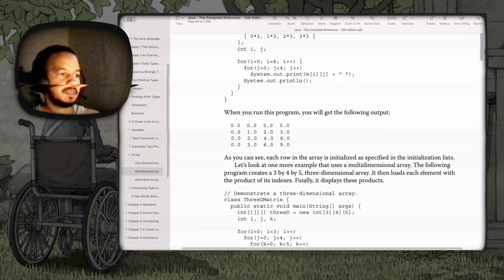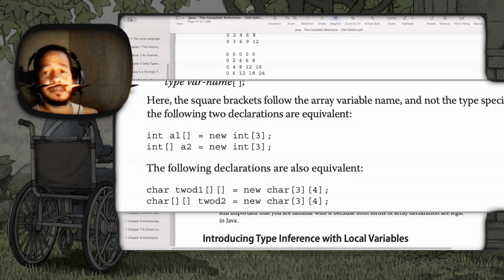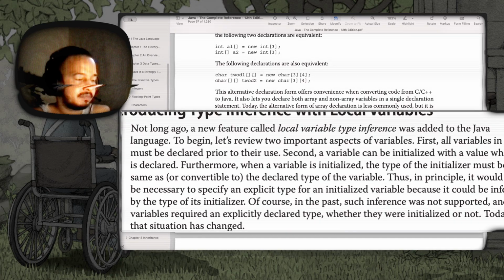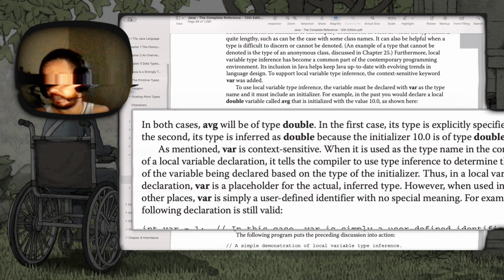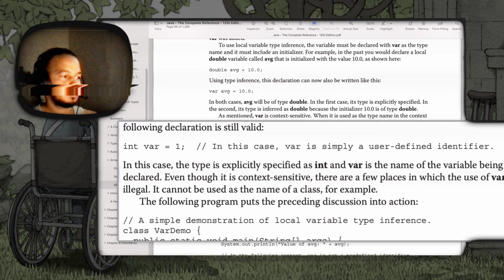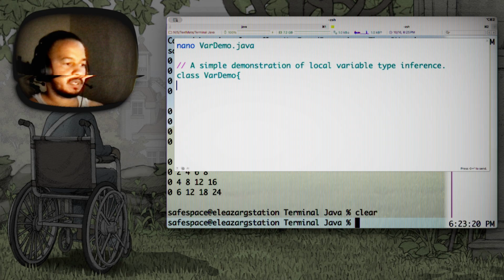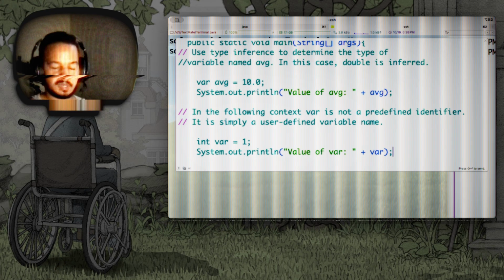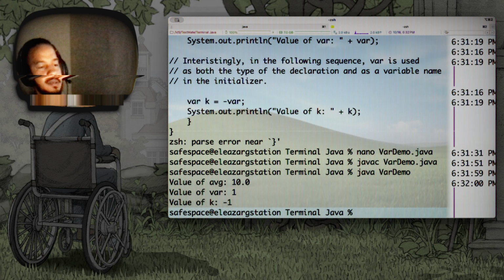Reading Herbert Schildt. Pages 62-64